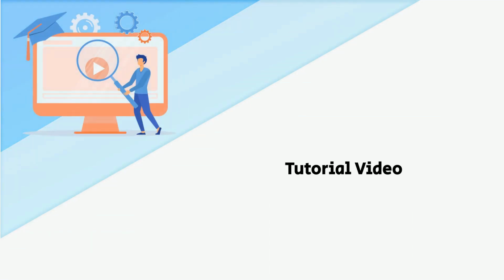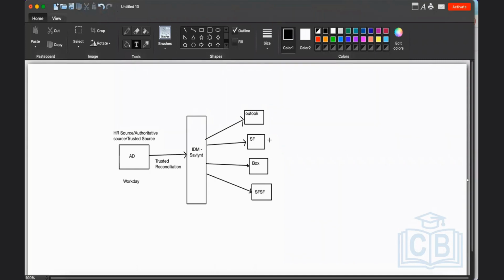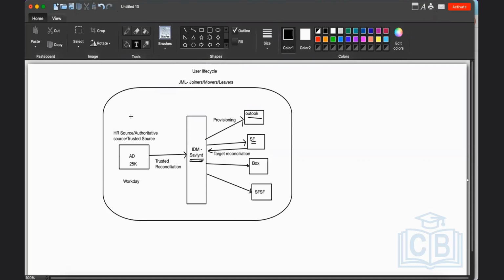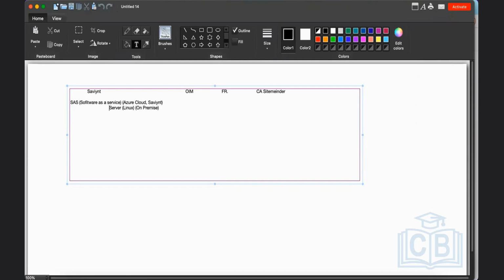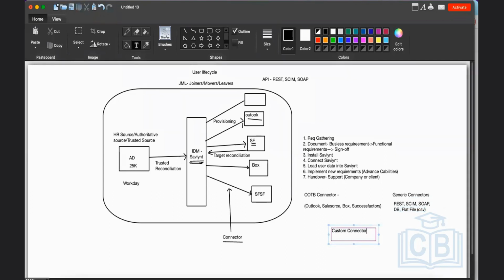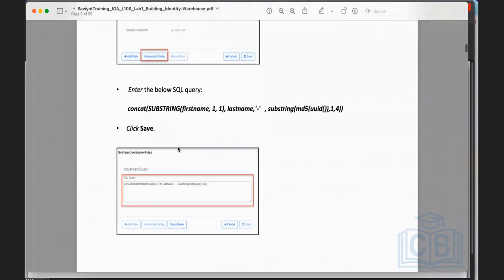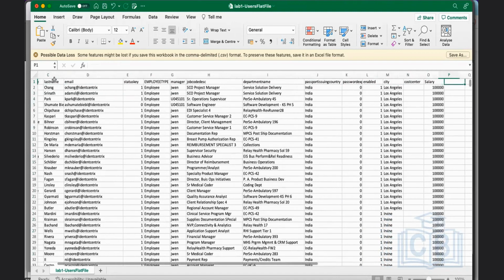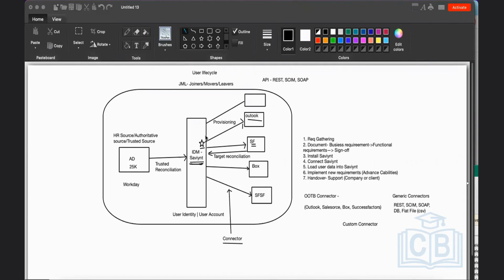Saviynt Training | Saviynt Tutorial for beginners | Saviynt Course | IAM | Cyberbrainer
Welcome to Saviynt's official YouTube channel, your source for the most up-to-date tutorials and training videos related to our cutting-edge identity and access management solution.
Saviynt’s integrated IAM, cloud governance and identity compliance solutions enable organizations to effectively manage digital identities, secure scattered environment, protect critical data and adhere to strict regulations.

Learn how to set up a Saviynt account, configure identity and access management features, integrate with third-party applications, troubleshoot system issues, set up access control policies, create automated governance workflows, configure single sign-on, and more!

In this video you will learn about IDM Saviynt User Lifecycle and Custom Connector.